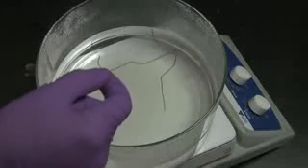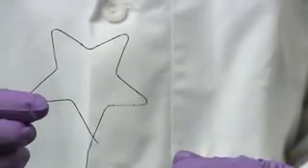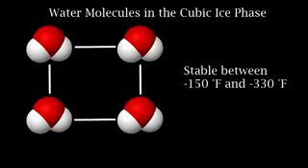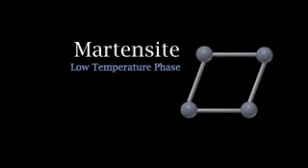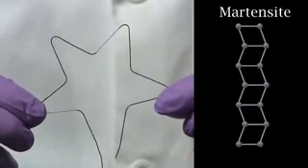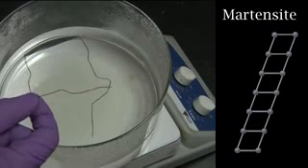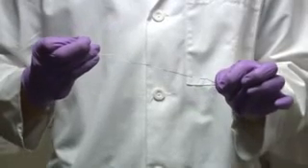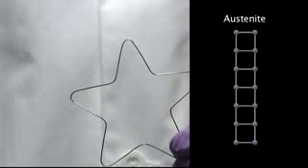University of Kufa/Materials Engineering/Mechanical Metallurgy/Shape Memory Materials